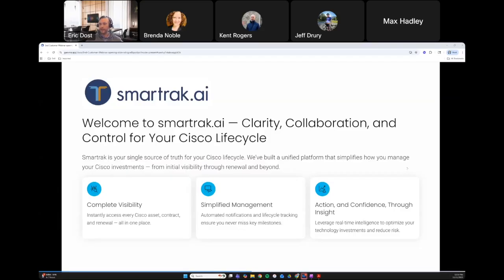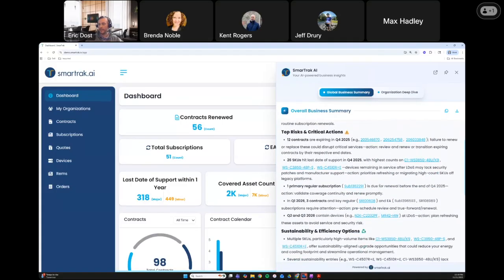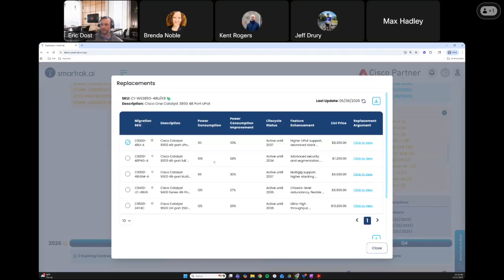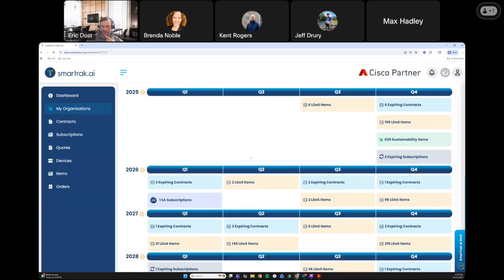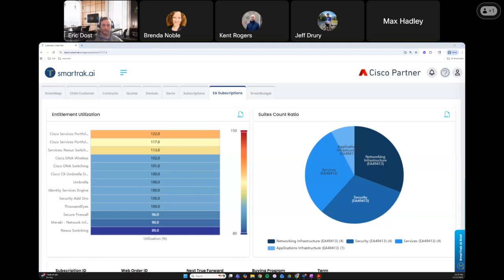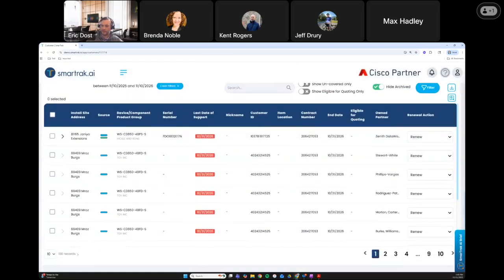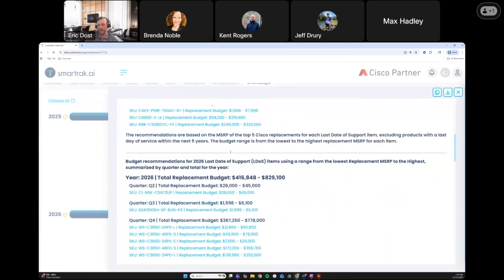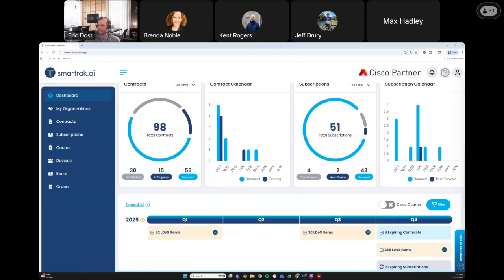CVE Tech SmarTrak Webinar